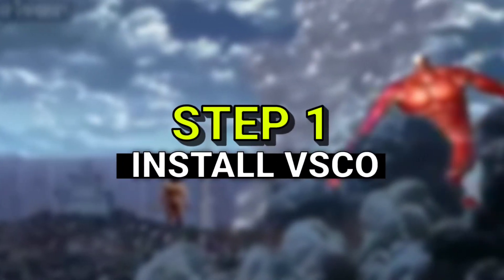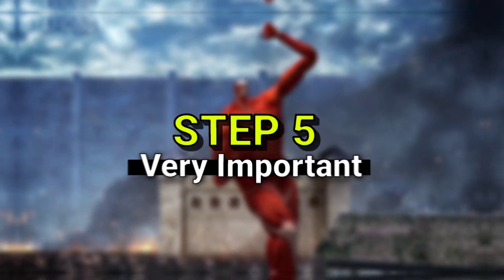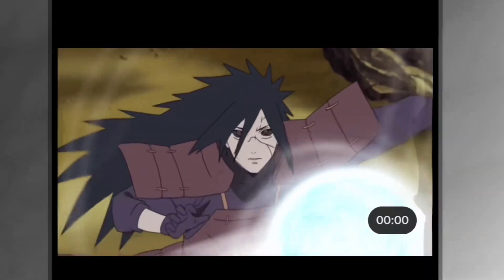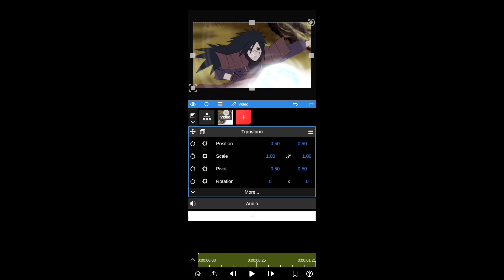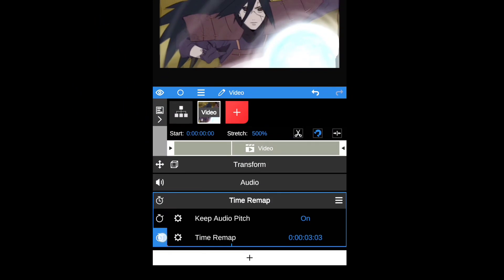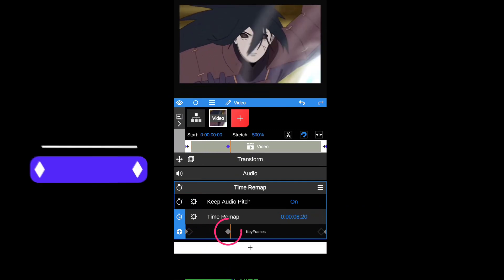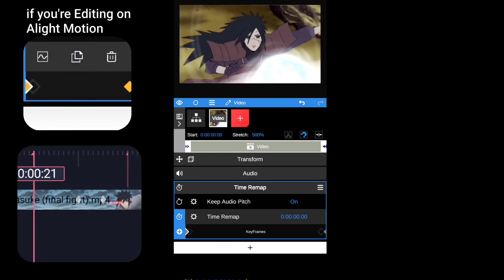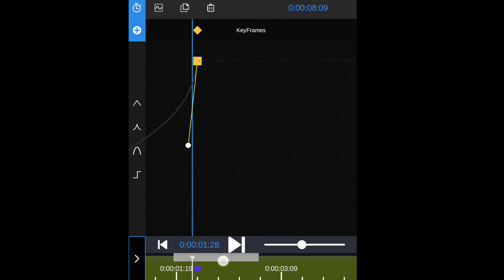Twixtor + Time Remap Tutorial (Android/IOS)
This is how I usually time remap my clips and for Twixtor I found VSCO much better as it was easy and rendered quick

Timestamps:
Intro: 0:00
Preview: 0:21
Twixtor: 0:32
Time Remap/Velocity: 1:35
important notice: 4:58
outro:  5:03

VSCO -
NODE video -
(I don't Promote any Illegal apps/software)